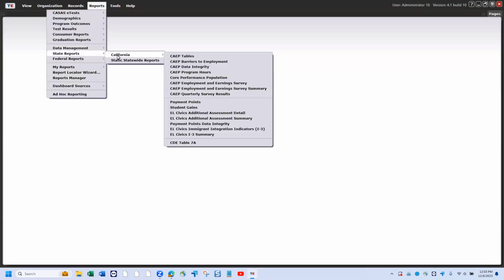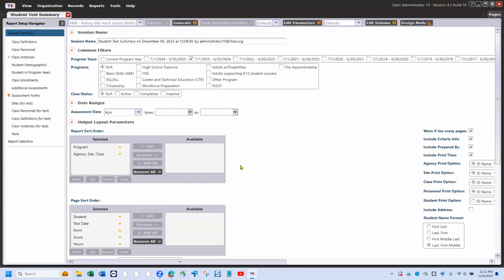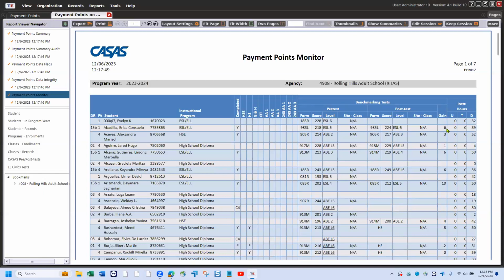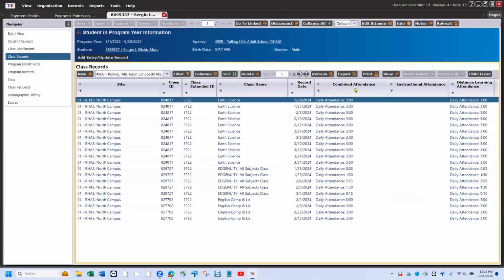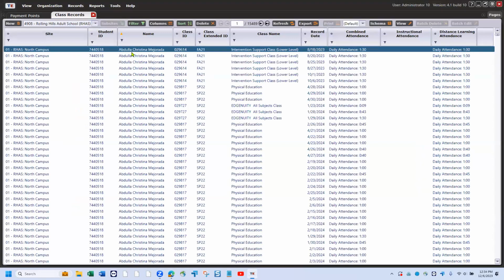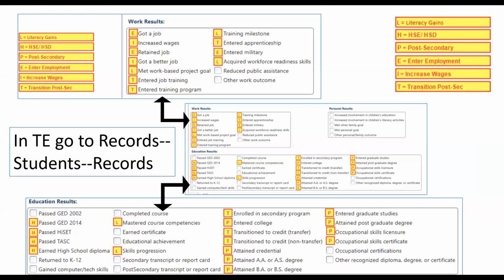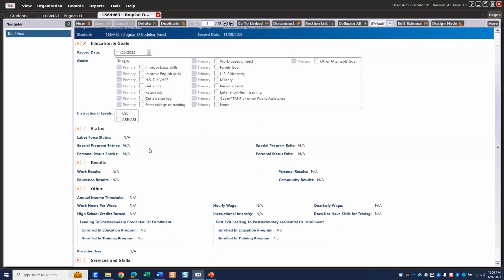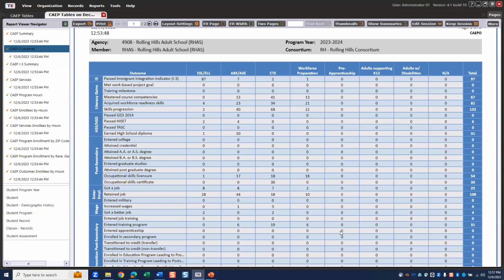Managing CAEP data using TOPSpro® Enterprise software: Part I